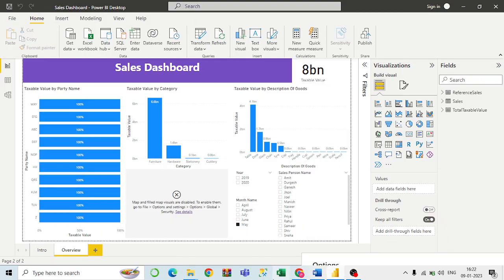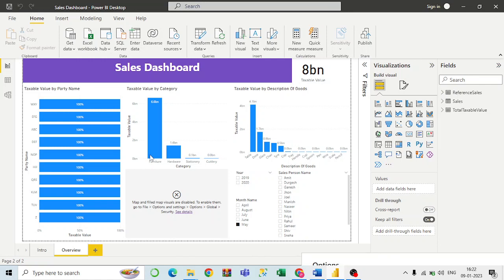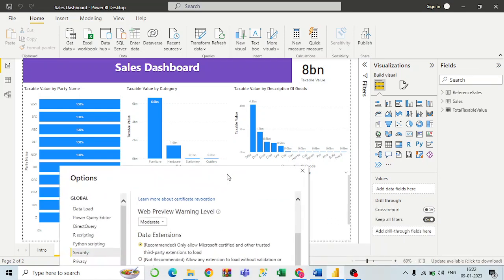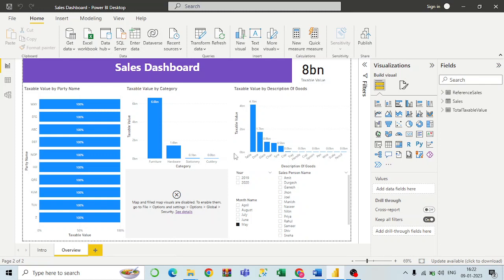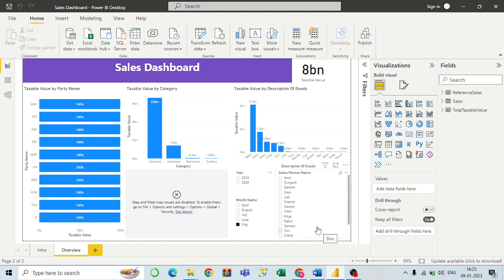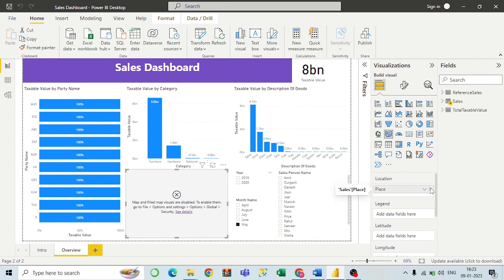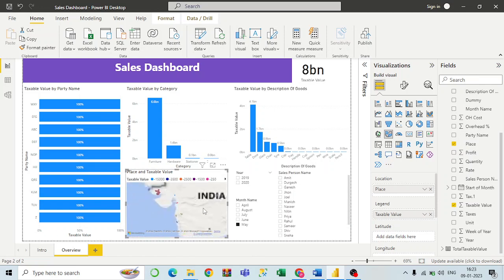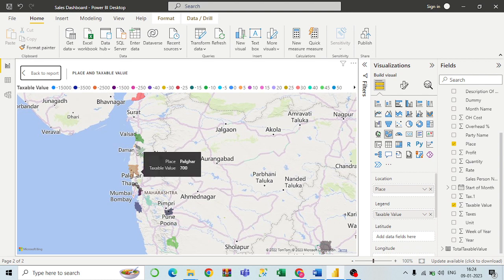Enable Map Visual in Power BI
How to Enable Map visual in Power BI